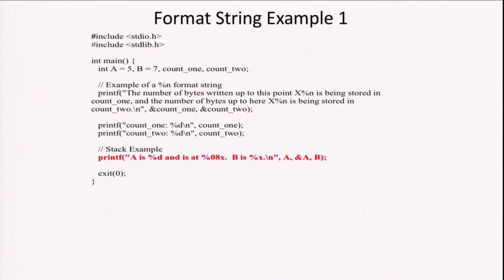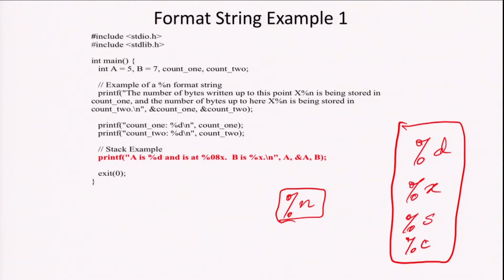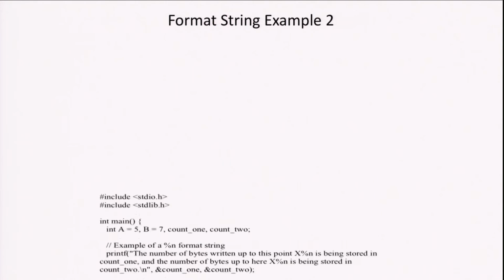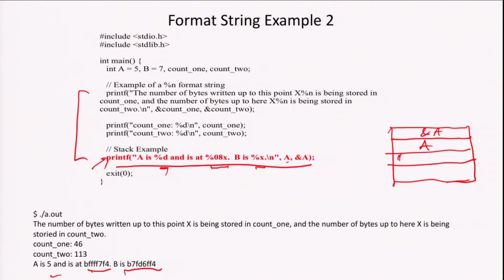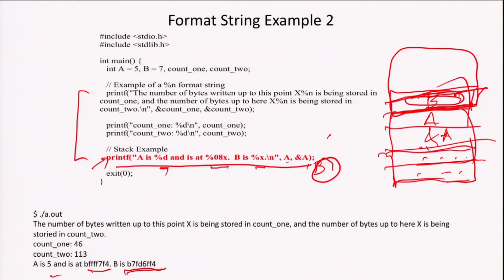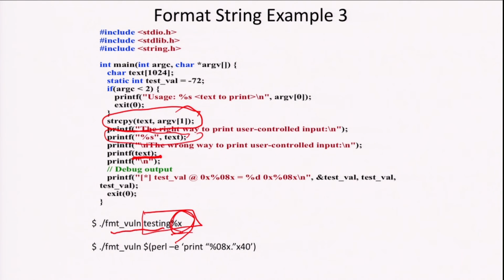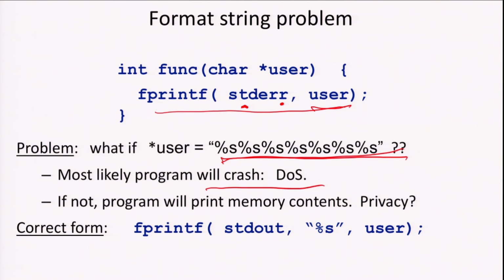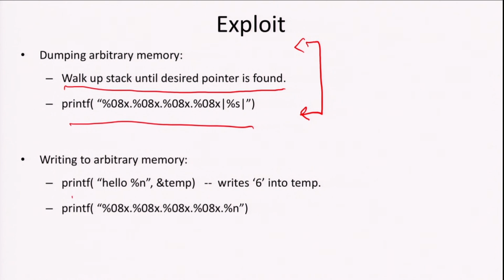Module-1.3 More Control Hijacking Attacks Format String Vulnerabilities